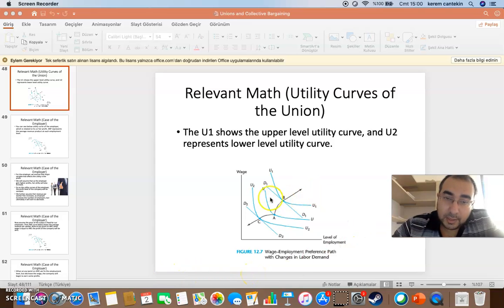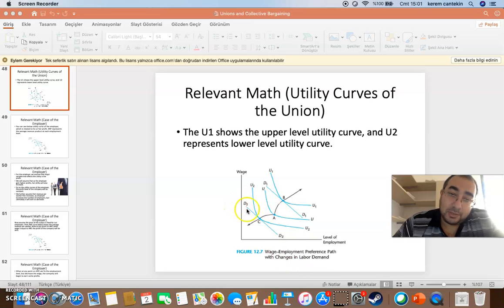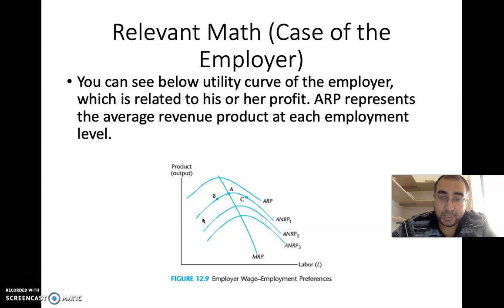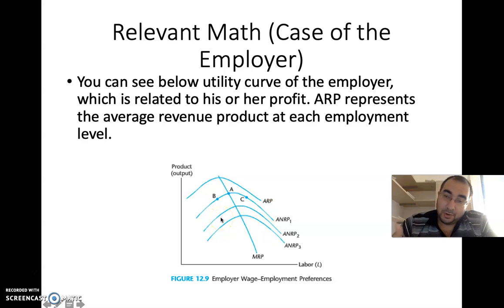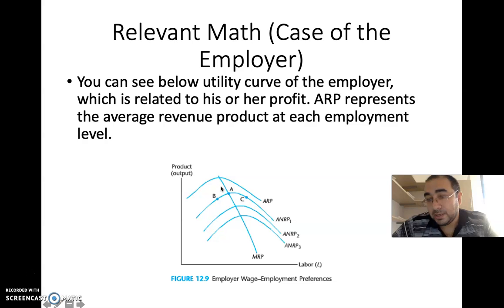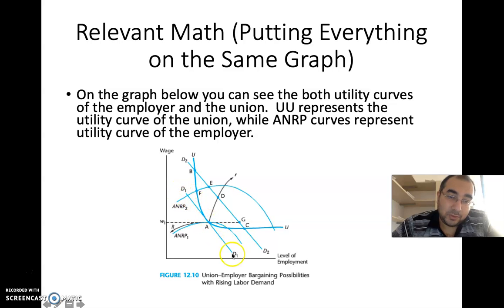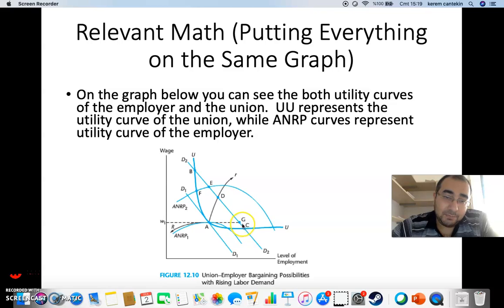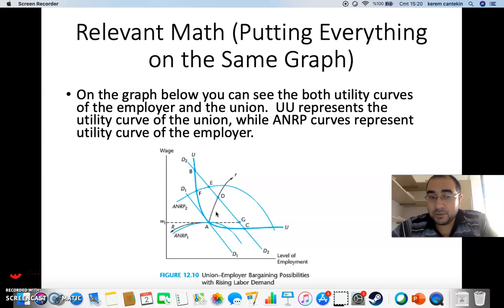Unions and Collective Bargaining 5